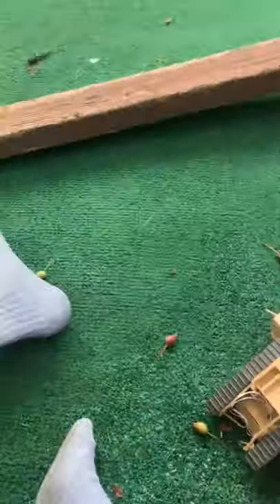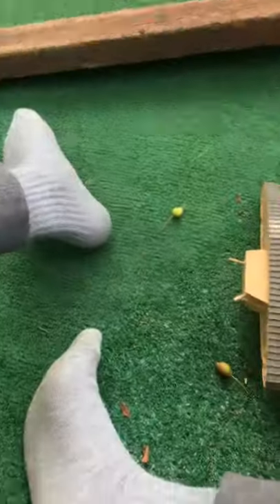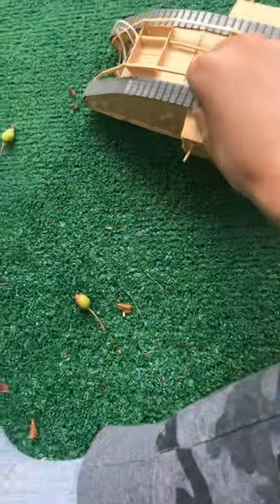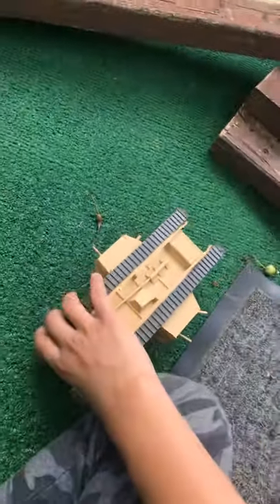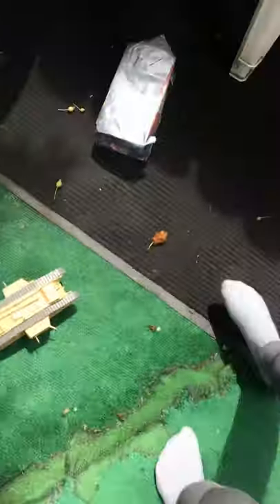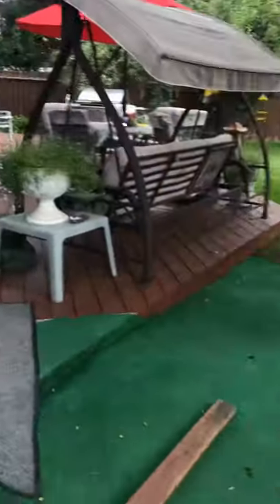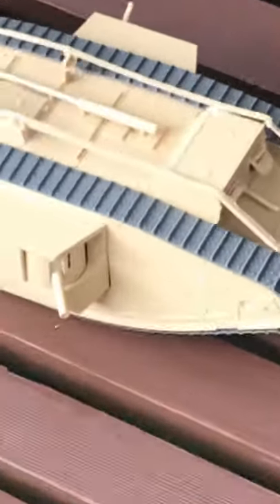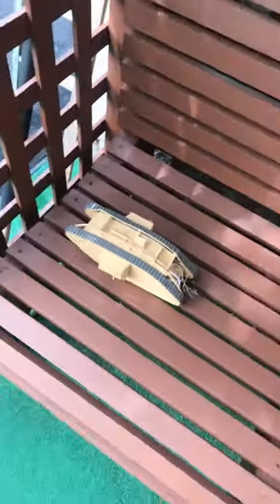It’s a tank lol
I built it so it looks cinda bad but at least I didn’t go out and buy a pre-built one... lol

This is also the firs video I used a custom thumbnail. So tell me if it’s trash